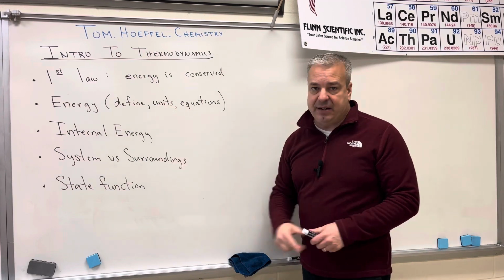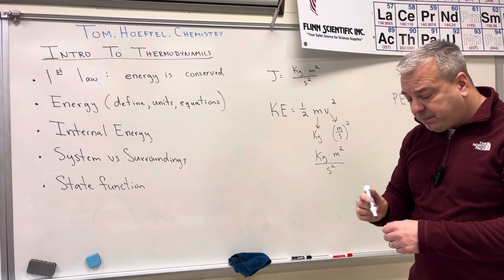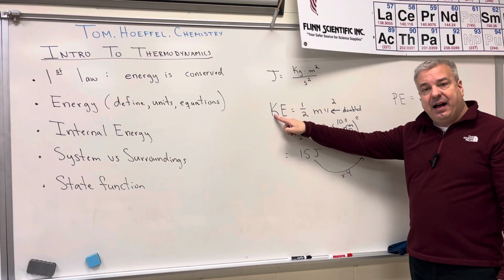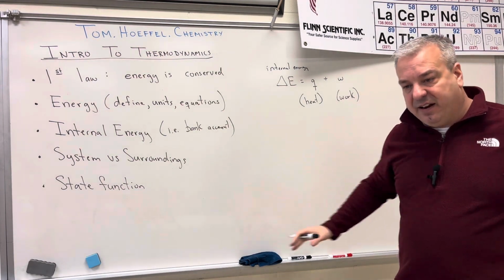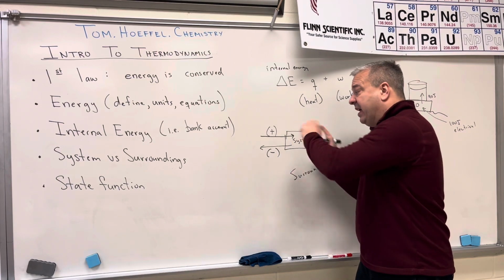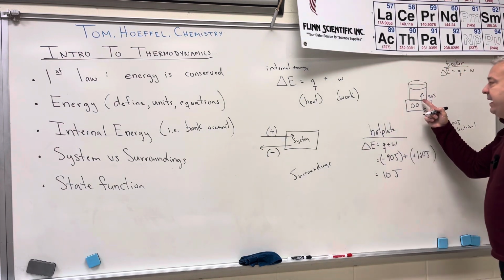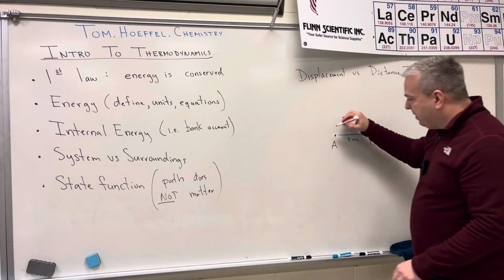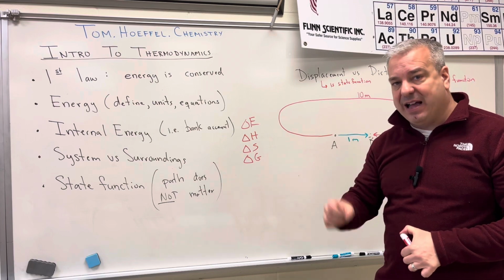Introduction to Thermodynamics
Lesson 75:  This video includes the foundations before starting the thermodynamic video series.  It includes the first law of thermodynamics, energy units and equations, a small discussion on internal energy, the difference between system and surroundings, and what is a state function.

Lesson 74: Combustion of methane gas demonstration
Lesson 75: Introduction to Thermodynamics
Lesson 76: How to calculate the enthalpy change of a chemical reaction
Lesson 77: Enthalpy practice problems to become a chemistry pro
Lesson 78: Introduction to calorimetry and the specific heat equation
Lesson 79: Specific heat vs heat capacity vs molar heat capacity
Lesson 82: Coffee Cup Calorimetry
Lesson 83: Bomb Calorimetry in Chemistry
Lesson 84: Heat of formation equations
Lesson 85: Introduction to Hess’s Law
Lesson 86: Hess’s Law Practice Problem
Lesson 87: Heating curve, heat of fusion, and heat of vaporization
Lesson 88: Introduction to Entropy
Lesson 91: The Three Laws of Thermodynamics
Lesson 92: Gibbs Free Energy
Lesson 93: Gibbs Free Energy Practice Problem